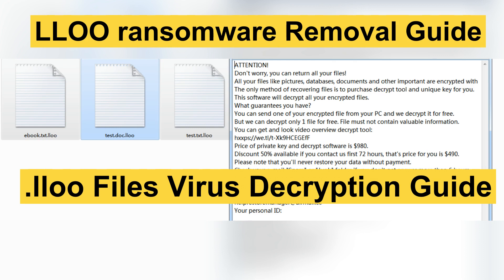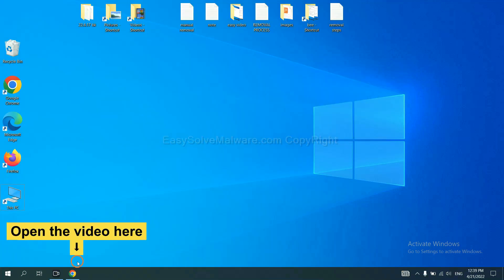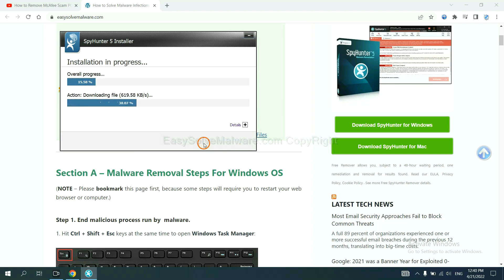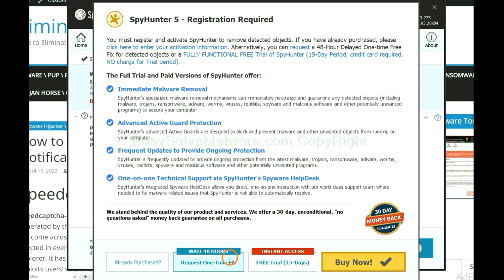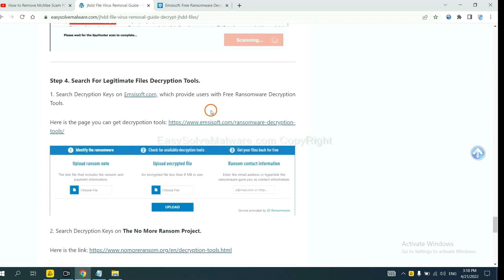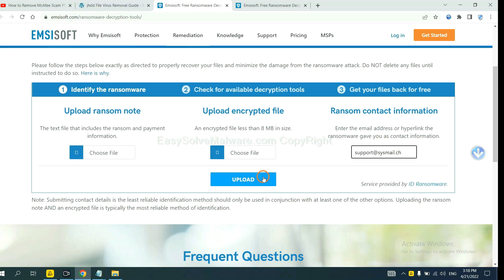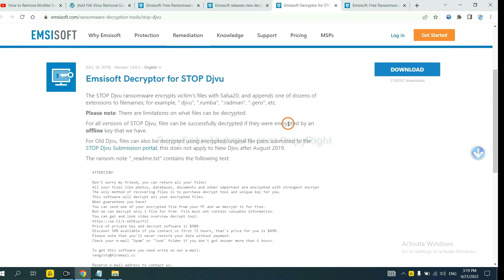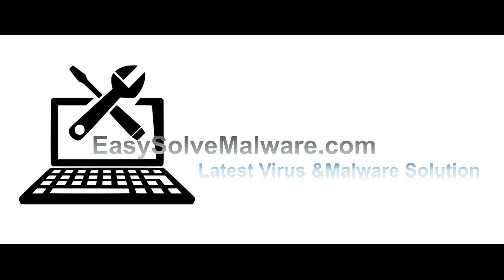LLOO ransomware Removal Guide | Decrypt .lloo Files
In this video, I will show you how to remove LLOO ransomware [.lloo File Virus]. If you want to understand the removal steps better, please